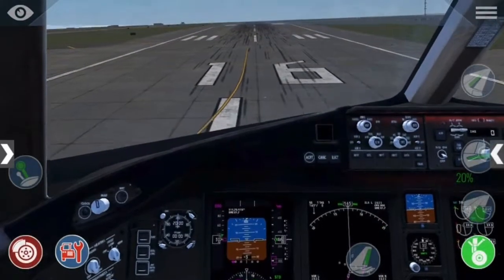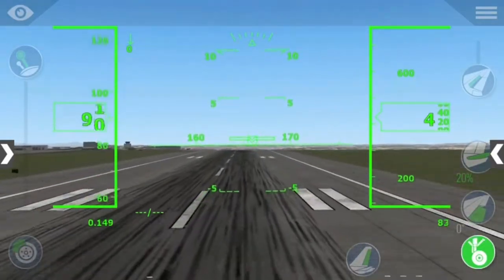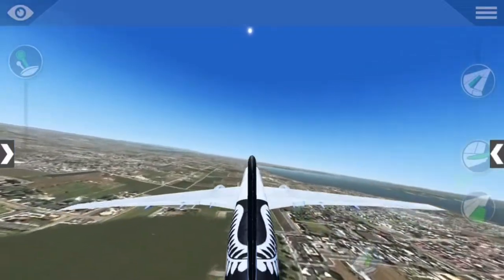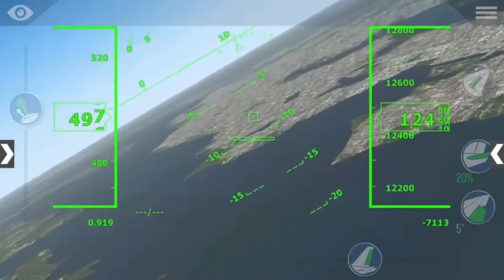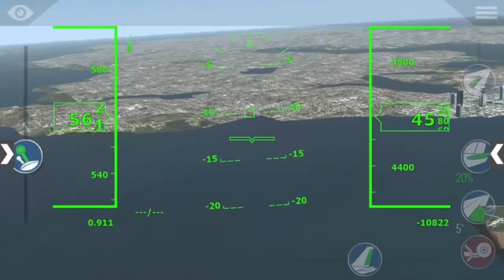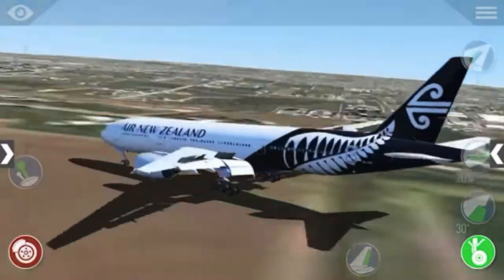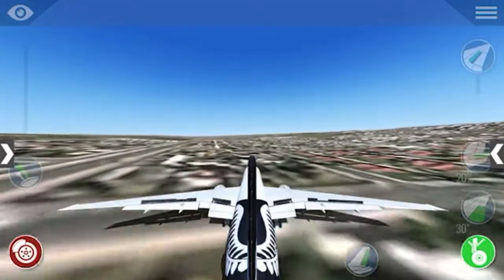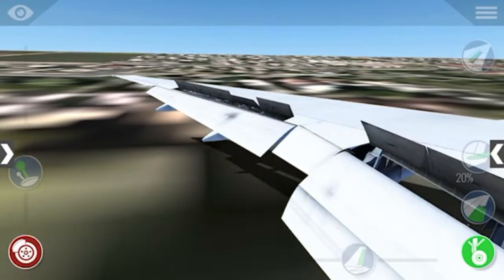Playing X-Plane Mobile for the First Time!